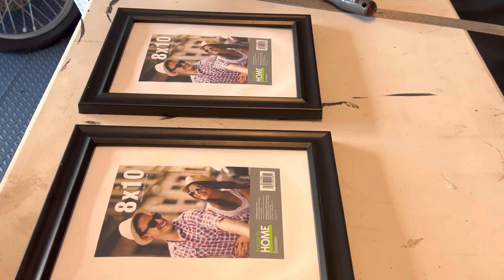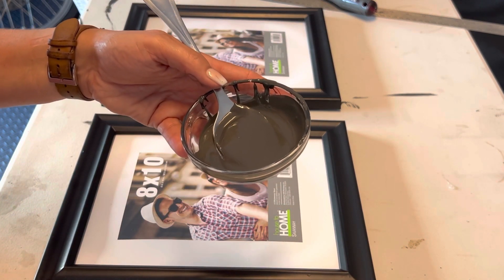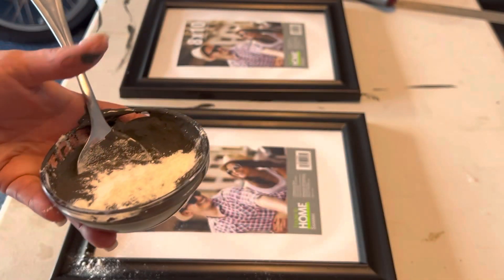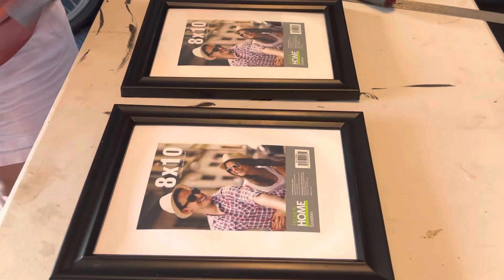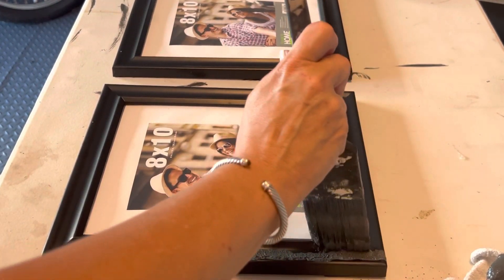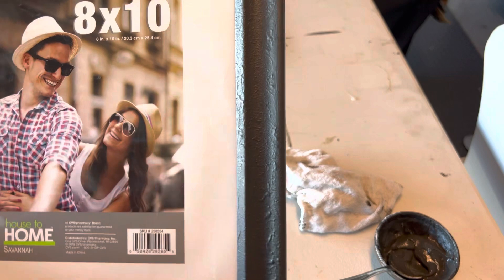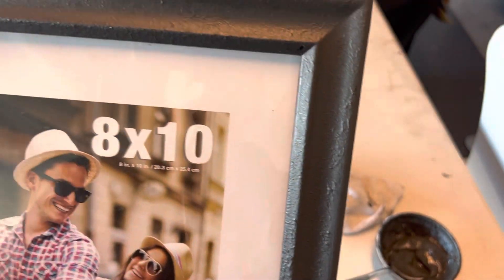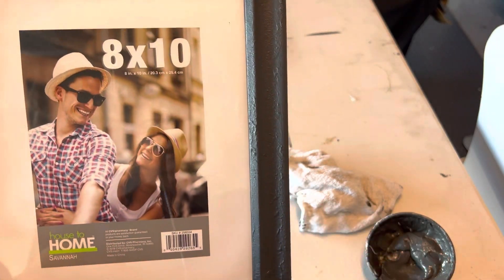How to make cheap photo frames look expensive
Taking cheap plastic photo frames and making them look expensive with paint and flower. For this project all you need are your photo frames paint and either flour, baking soda, or cornstarch and paint brush.

Here is the video of my dog room if you’re interested in seeing this color on the wall

￼ Creating a cozy dog nook, I love how this turned out.￼